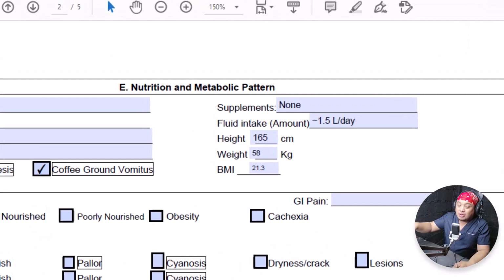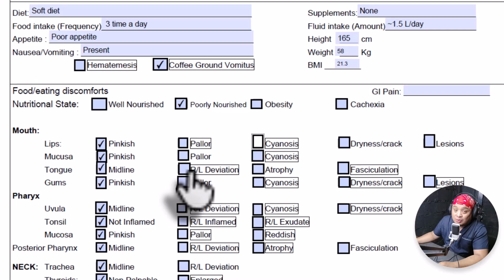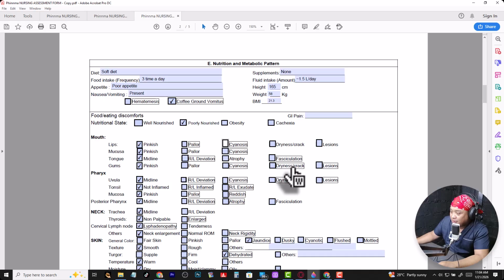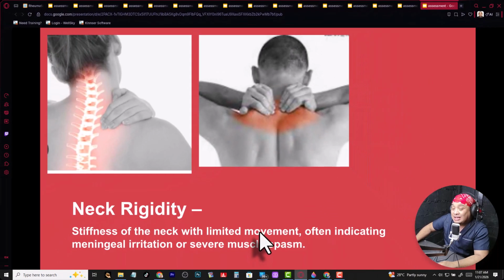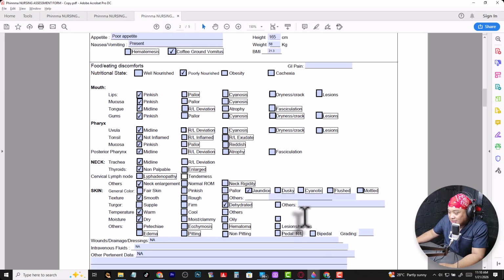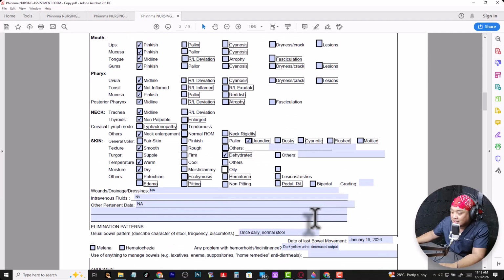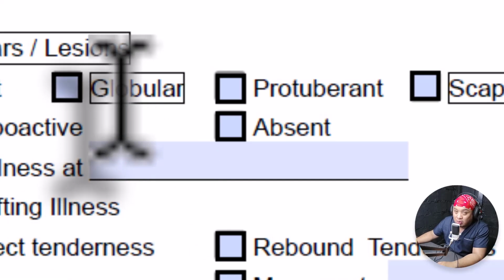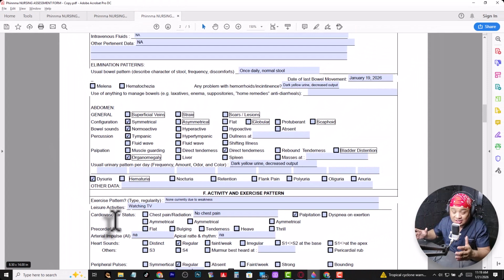COC Phinma Assessement Form Part 2